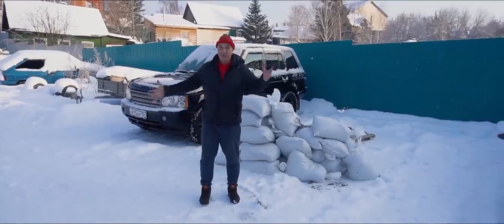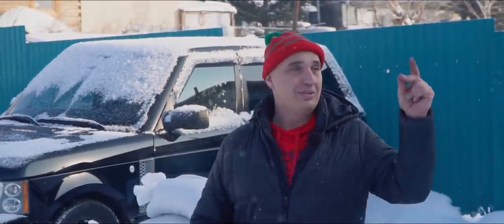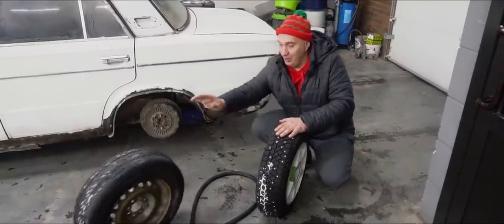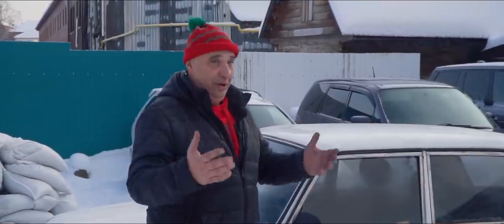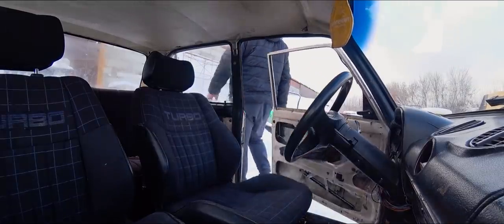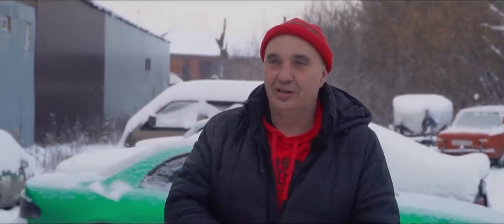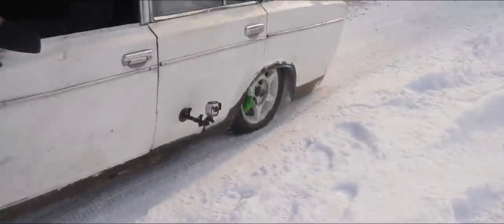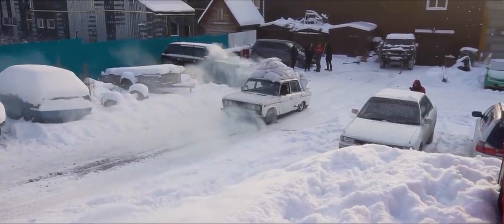Loading 2.5 metric tons into a Lada - how does that affect grip?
Another episode showing just how much punishment an old Lada can take.